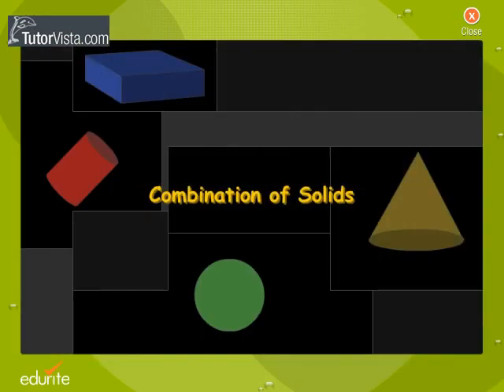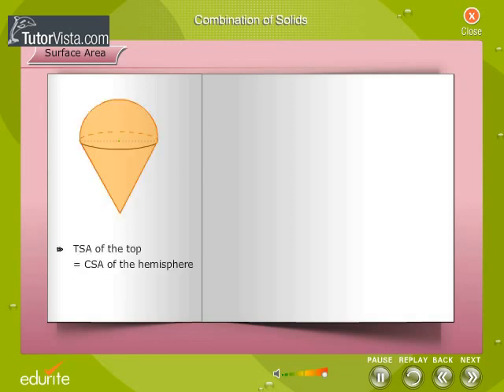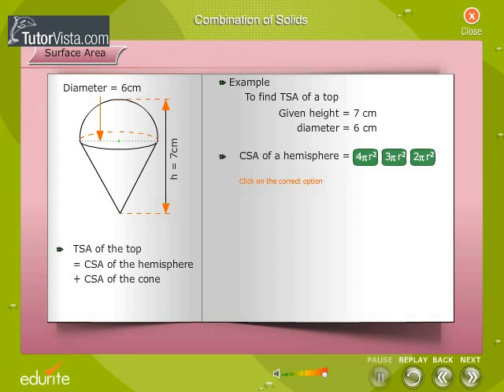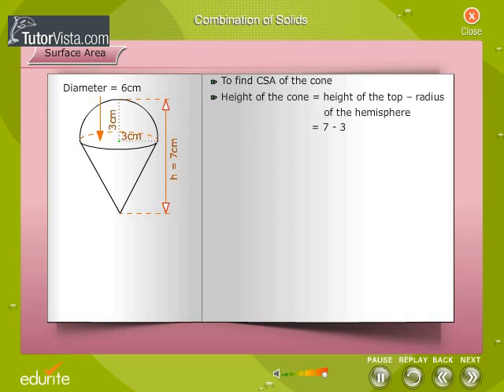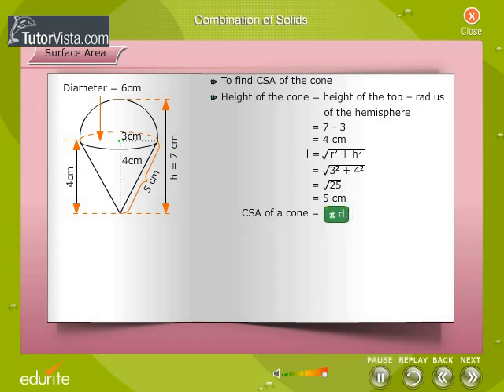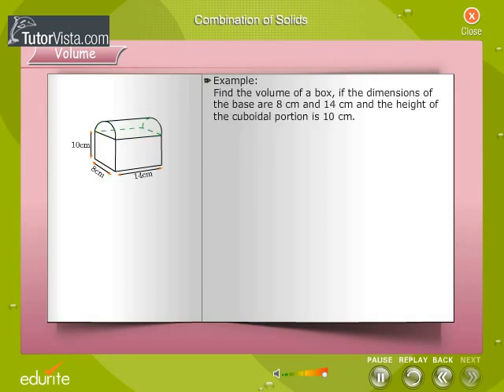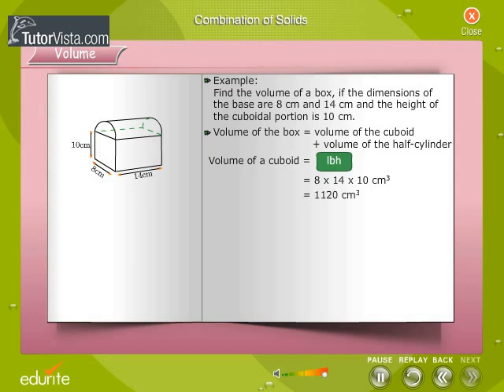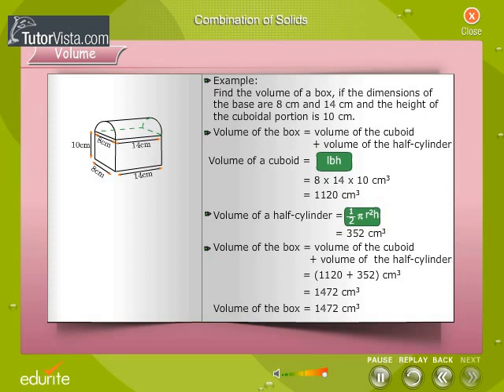Combination of Solids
The measure of the space occupied by a solid or bounded by a closed surface. For example the volume of a parallelepiped is the product of its length, breath, height. It is expressed in cubic units. This is the volume of a single solid.